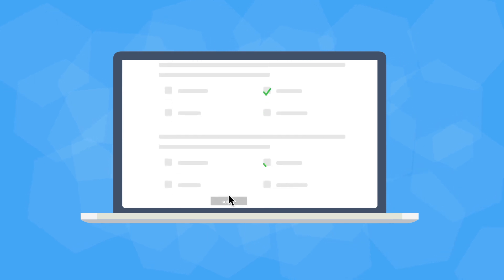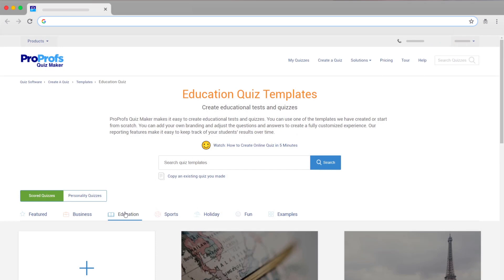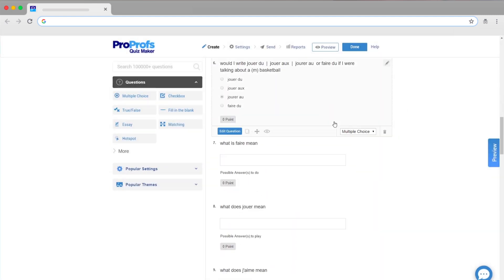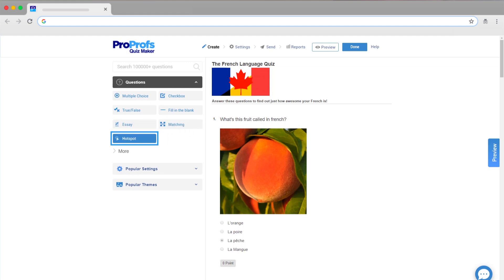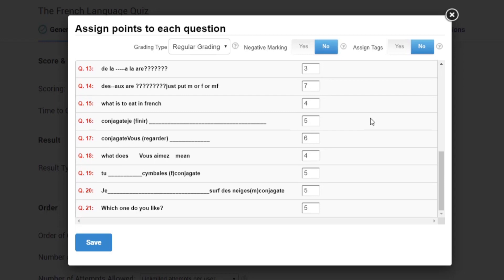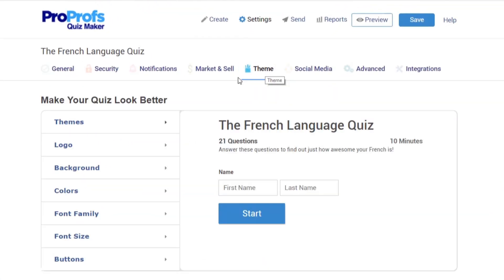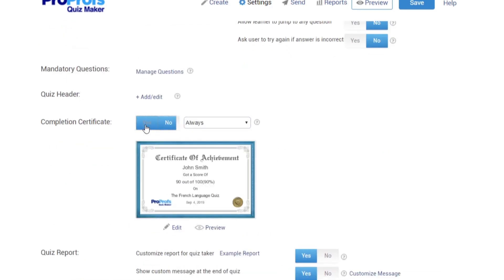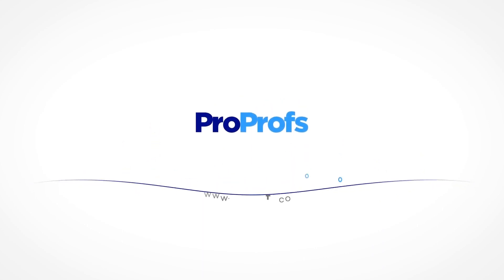How to Create an Online Test for Students or Employees for Free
How to Create Online Tests or Exams?

Paper-based tests are hard to grade, especially if you have a lot of learners while online tests make learning more engaging for students. But, very few know about the right process to create one.

So, with this video, we’ll teach you ‘How to Create Online Tests or Exams’ with an online test maker

Let’s quickly browse through the steps:

First, you start off with choosing from over 100 ready-to-use templates.
Just type in the keywords related to your topic and you’ll find your template that you can edit as required to create your test.

Next step, is adding questions for which you can simply import questions from a question bank of 1000,00 ready to use questions.

You can also mix up different types of questions like true/false, multiple choice, fill-in-the-blanks, etc.

Next, add images & videos to the questions to make them more engaging & fun. Choose from the collection or upload your own.

Next, you move on to pre-assigning grades or scores to the correct answers. This will keep you from grading each test paper individually and save hours of time.

You can also add an instant feedback for each answer option that’ll be displayed once the question has been attempted.

Before moving to the next point, do randomize the order of questions and shuffle answer options to prevent cheating on your test.

Now, comes the most interesting step which is the personalization.

You can completely personalize your tests and completion certificates and give them the look & feel you want by adding a logo, background images, fonts, color schemes, etc.

That’s it. Your online test will be created in just a few steps.

Don’t forget to configure the security settings & password protect your tests to avoid unauthorized access.

To share via email, simply mail the test link to anyone you want to take the test. You can also embed it on your website.

00:00 - Benefits of Online Tests
00:16 - Creating Online Tests Easily
00;32 - Example
01:45 - Customizing Your Test
02:08 - Automating Certification
02:17 - Outro

To know more about ‘how to create online test,’ you may take a quick tour of the tool and see how it works